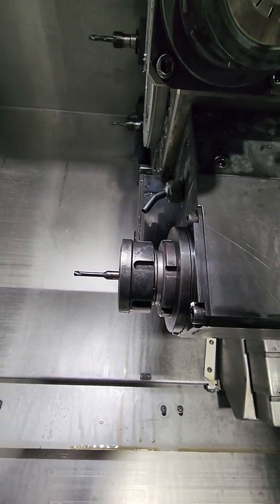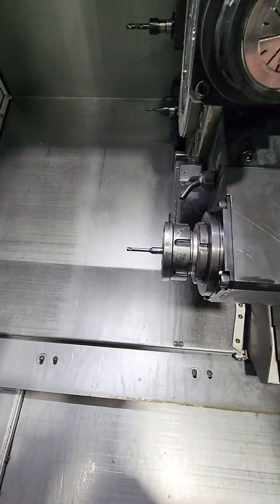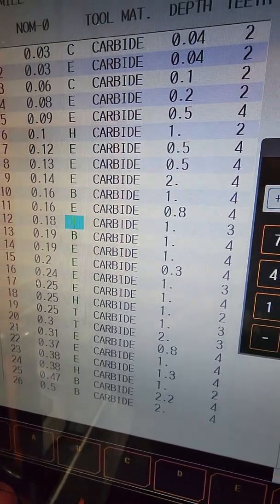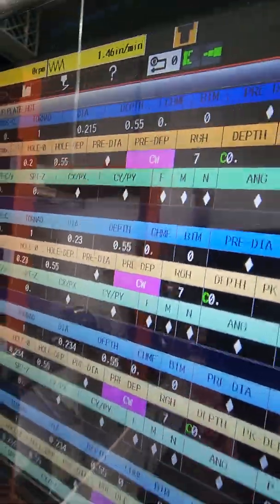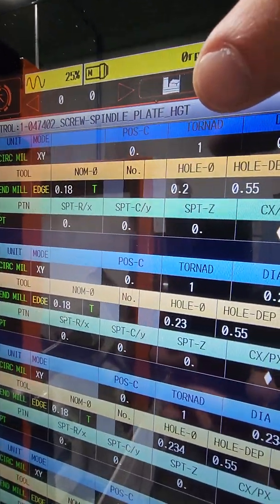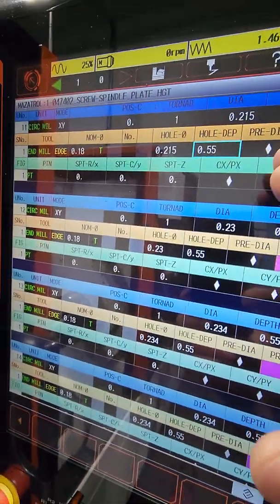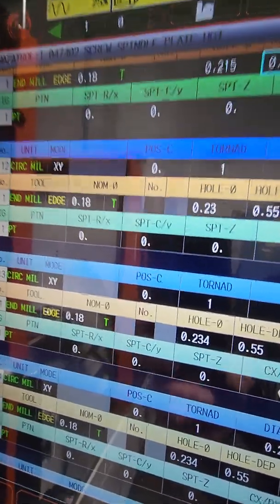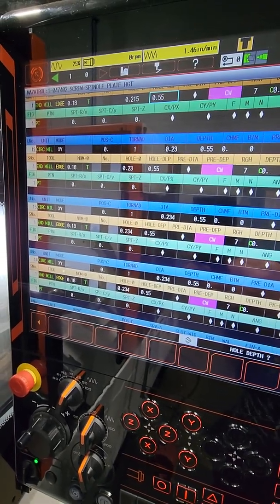Mazak Mazatrol Smooth G treadmilling set up explained.